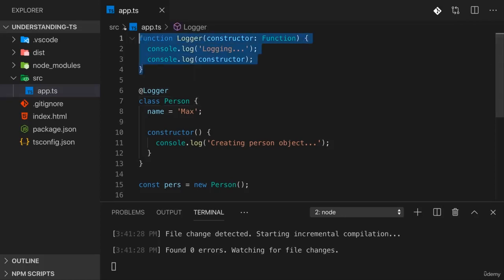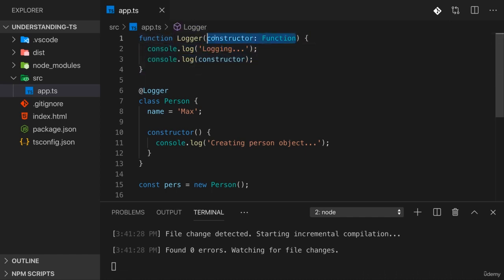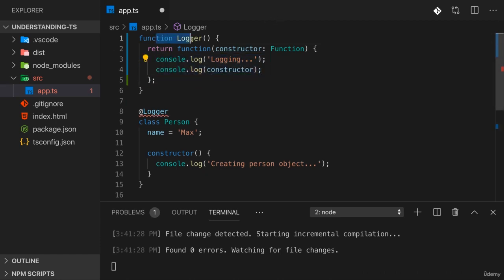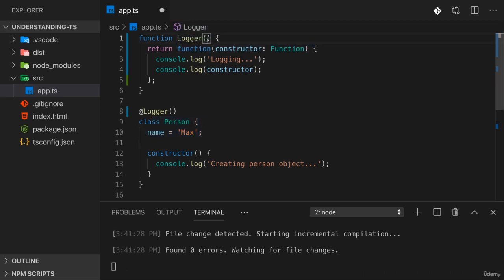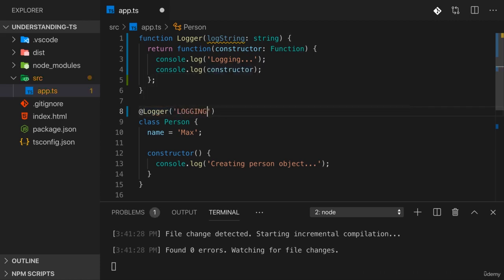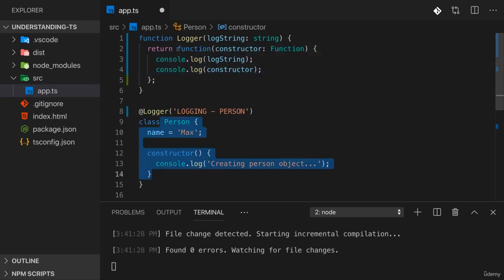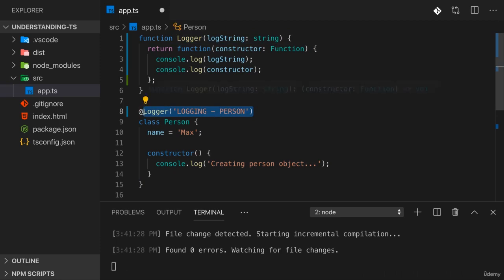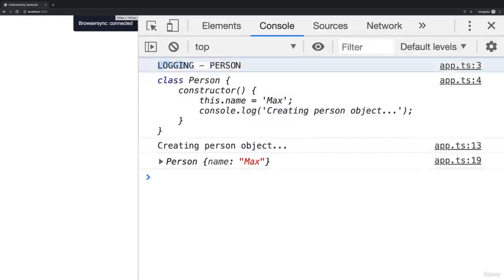3 Working with Decorator Factories